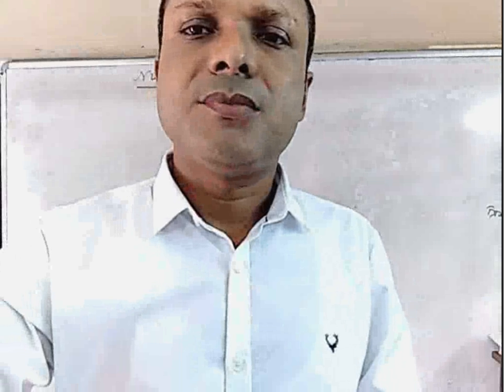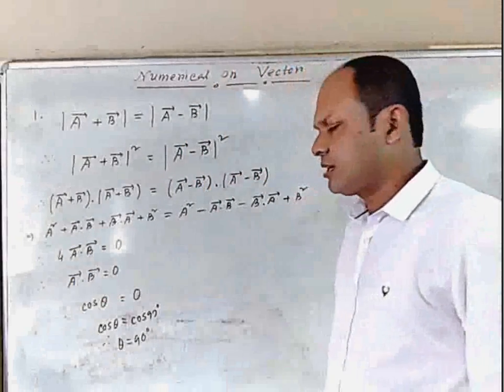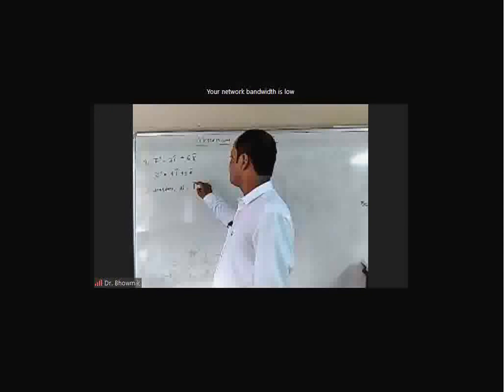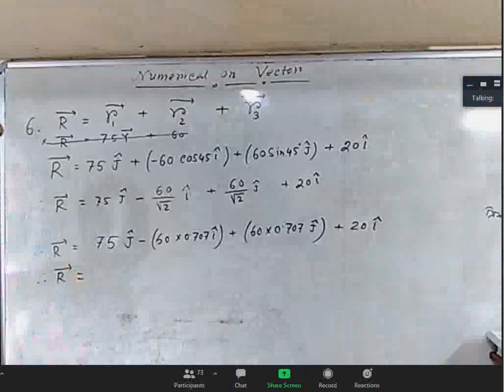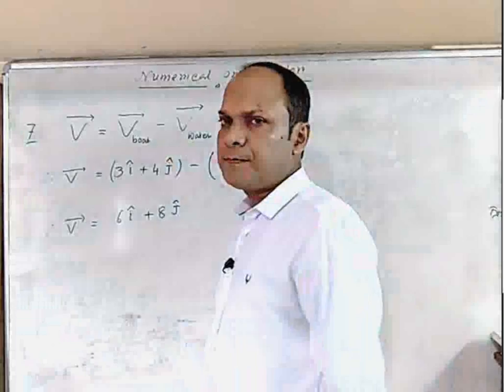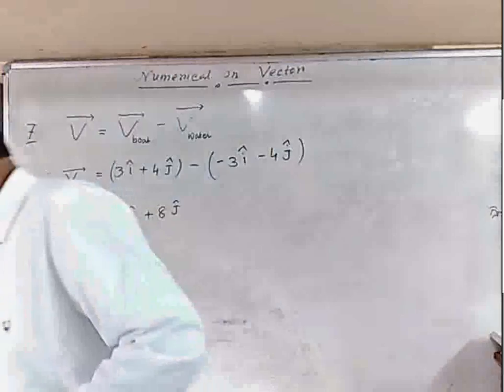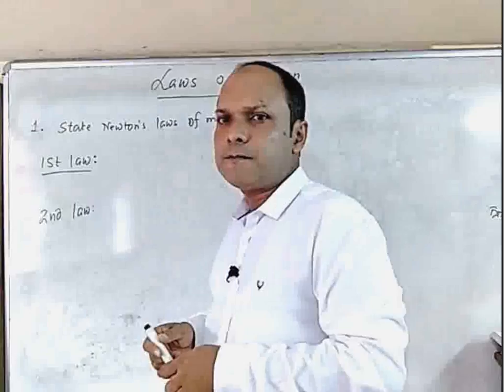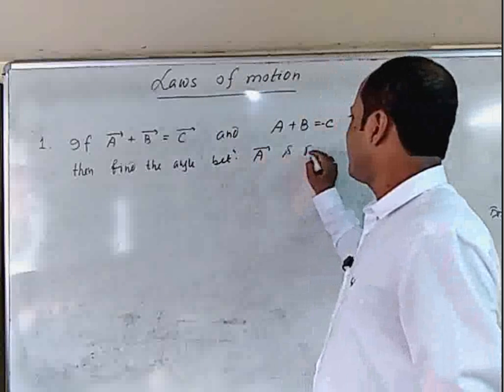PHYSICS SCHOOL CLASS 12/10/2020